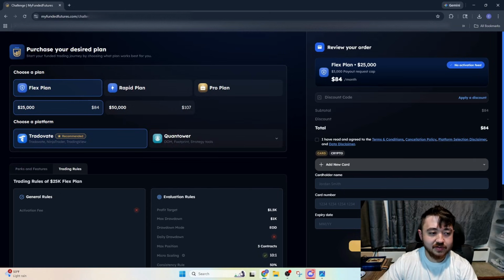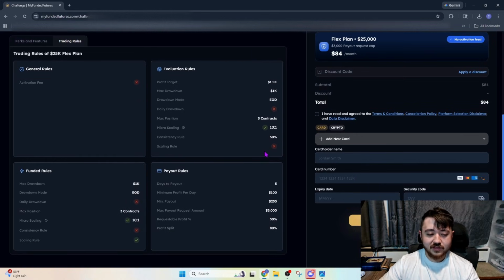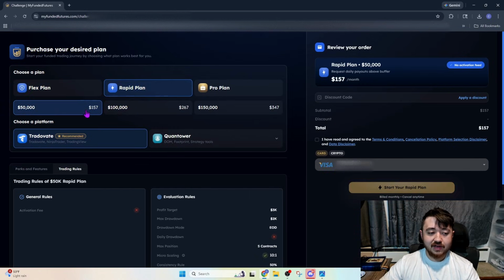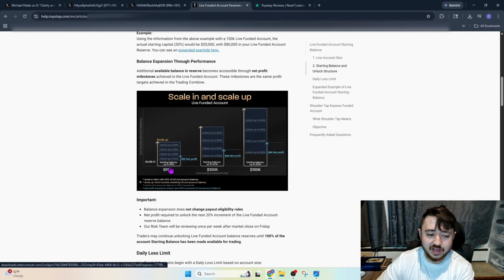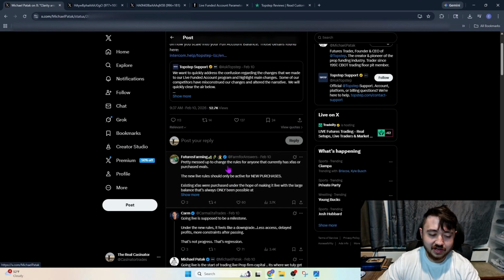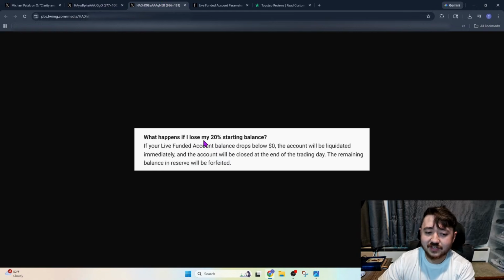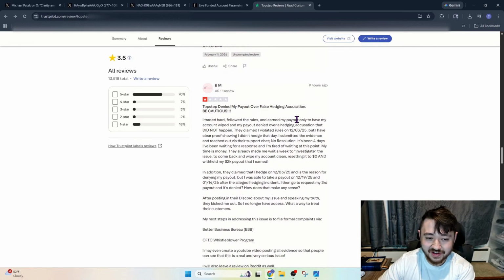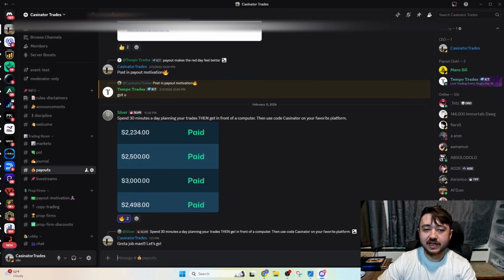New Best 25k Account? Topstep Starting To Collapse? Prop Firm Updates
Recent updates with MyFundedFutures and Topstep

Thank you all as always for using my code! It really means a lot. Helps support me and the channel, providing more content and the free daily live streams. My code will give the best current discount that the prop firm has at the moment. Thank you all again and let’s crush 2026🙏🏽
Use codes/links below for the best available deals!

Prop Firms🏆
MyFundedFutures
Quick payouts and very legit firm! Multiple plans available
Use Code- CASINATOR
Lucid
Trade Up To 5 Funded Accounts!
Use Code- CASINATOR
TakeProfitTrader
Daily Payouts with up to 5 Funded Accounts!
Use Code- CASINATOR
Tradeify
Quick payouts and very legit firm! Trade up to 5 Funded Accounts!
Use Code- CASINATOR
Funded Next
Use Code- KC
Alpha Futures
Trade Up To 3 Funded Accounts!
Use Code-CASINATOR
TradeDay
Payouts On Day 1 With Funded!

Trading Services
Tradesyncer
Copy Trade across multiple propfirms!
Tradovate, Rithmic, DxFeed, and ProjectX connections!
Use code- KC
TradeZella Journaling Software
FX Replay Back Testing Software
Follow Link & Use Code
X- casinatortrades

Quantower
How To Copy Trade Numerous Prop Firms Together With Quantower!
Follow Link and Buy Advance Features

I’m documenting my journey on becoming a successful trader. I lost a lot of money with options trading in 2023. I found out about Futures trading with prop firms and never looked back!

Time Stamps
00:00-6:01-MyFundedFutures Flex Account
6:02-16:29-Topstep Update
16:30-18:04-Outro

Live Futures Trading, Live Day Trading Futures, Live Futures Day Trading, Live Stock Trading, NQ

You must be aware of the risks and be willing to accept them in order to invest in the futures and options markets. Don't trade with money you can't afford to lose. This is neither a solicitation nor an offer to Buy/Sell futures, stocks or options on the same. No representation is being made that any account will or is likely to achieve profits or losses similar to those discussed in this document. The past performance of any trading system or methodology is not necessarily indicative of future results.

In accordance with CFTC Rule 4.41, hypothetical or simulated performance results have certain inherent limitations. Unlike actual performance records, simulated results do not represent actual trading and may under-or over-compensate for the impact of market factors such as lack of liquidity. No representation is being made that any account will or is likely to achieve profits or losses similar to as shown.